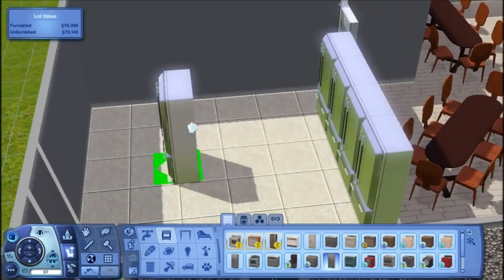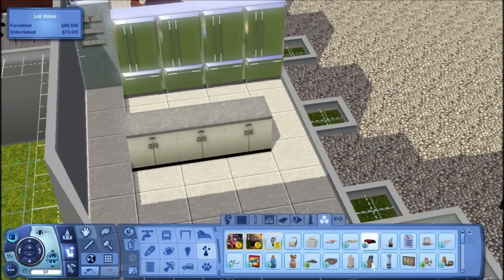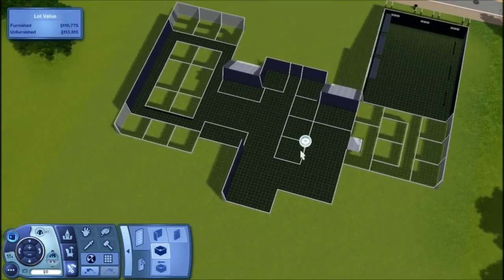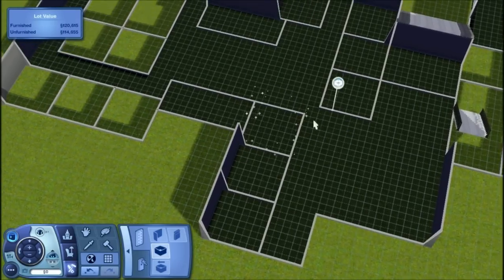Meg-abuild (Pun Intended) Episode Four